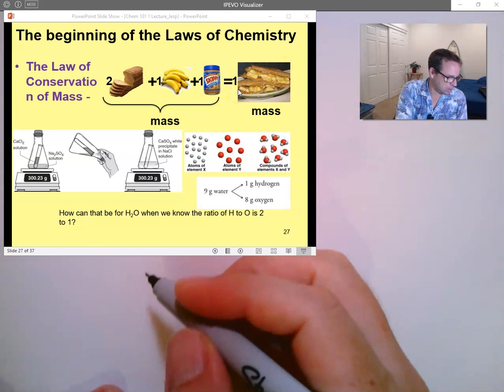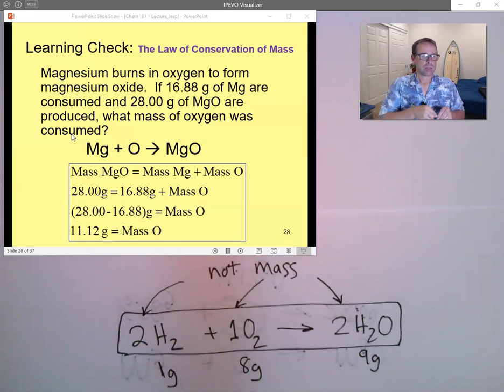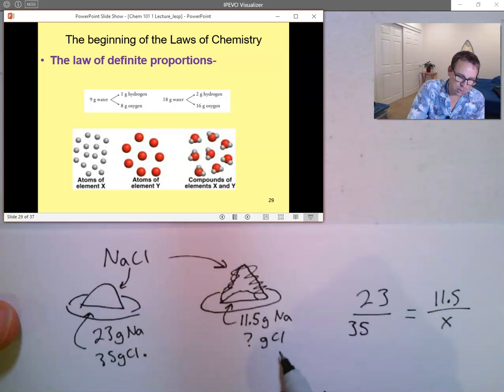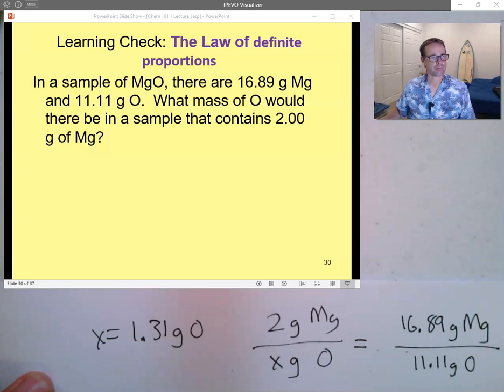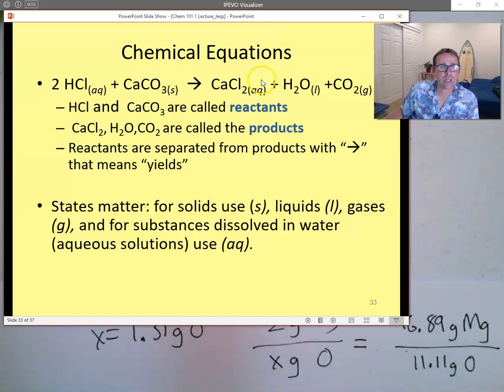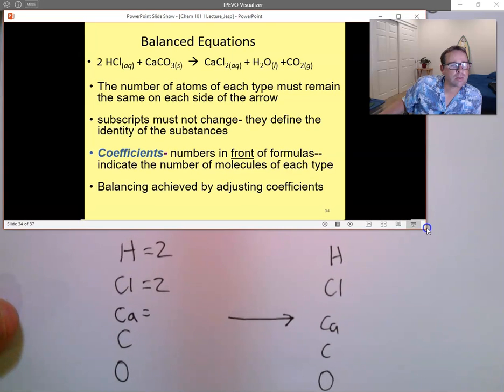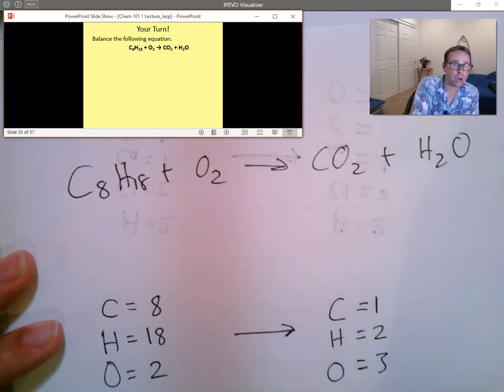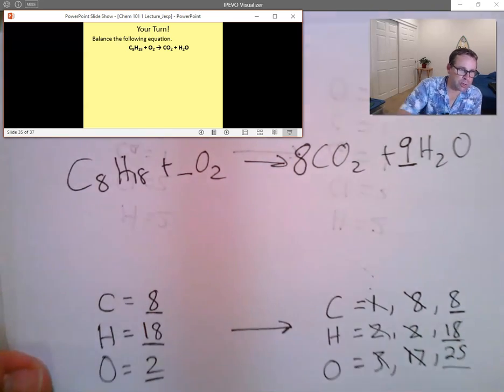Conservation of Mass and Law of Definite Proportions